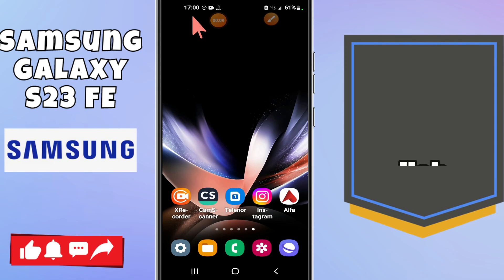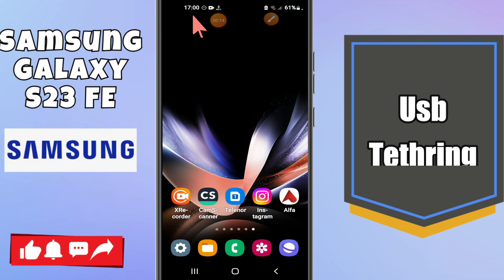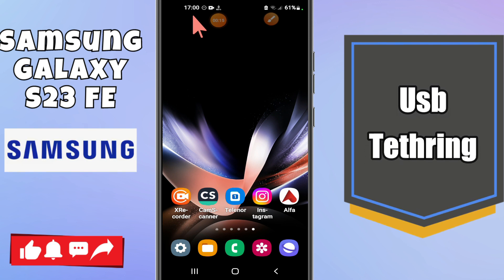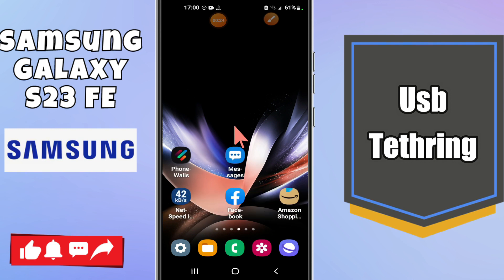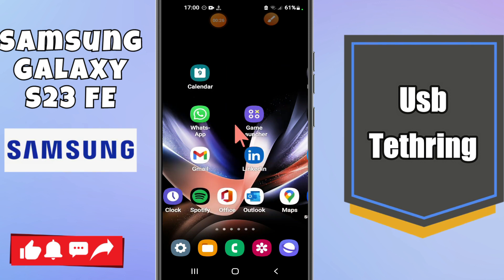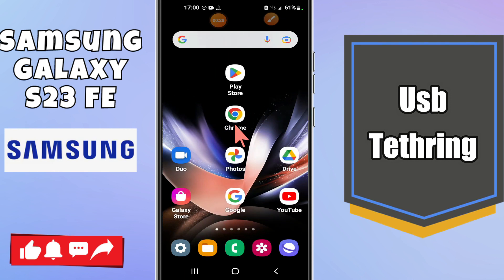Samsung Galaxy S23 FE Usb Tethering || How to use USB tethering || How to set USB tethering setting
Samsung GalaxyS23 FE  Usb Tethering || How to use USB tethering || How to set USB tethering settings